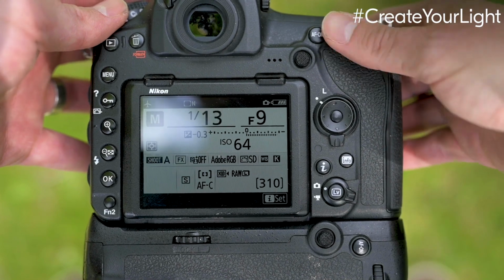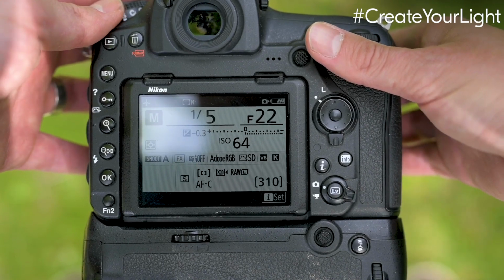Crea Tu Luz | Fotografía de naturaleza con Richard Peters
Todos pasamos mucho más tiempo en casa en estos momentos, pero esto no significa que no podamos disfrutar de la naturaleza y la vida salvaje.

Conectarse con la naturaleza ayuda a promover un estado mental saludable y relajante. Lo mejor es que casi todos, independientemente de dónde se viva, tenemos la naturaleza o alguna forma de vida silvestre justo en la puerta.

A medida que la primavera trae nueva vida al mundo, para el desafío del tema 6 Createyourlight UrbanWildlife estaremos mirando al mundo natural, explorando formas más indirectas y creativas de capturar la naturaleza y la vida silvestre desde casa, aprovechando al máximo el equipo que tenemos a mano.